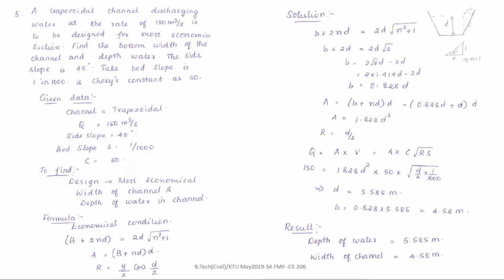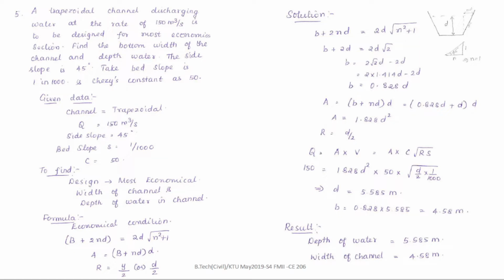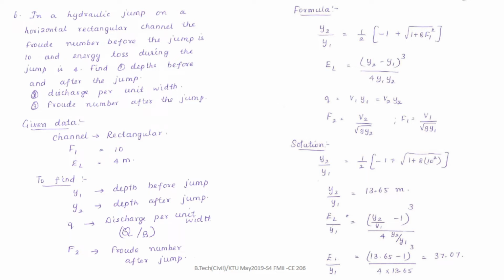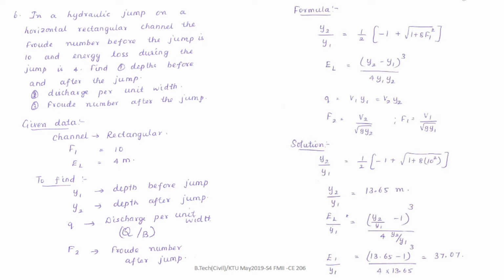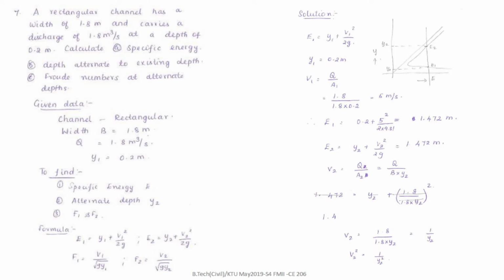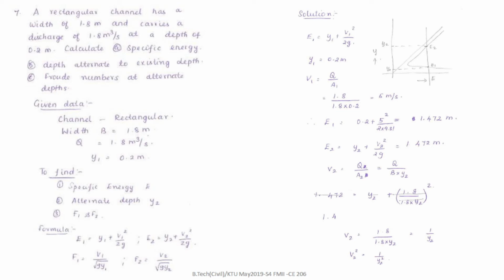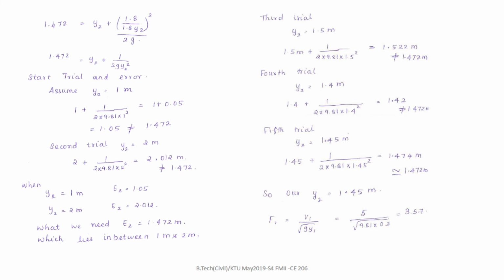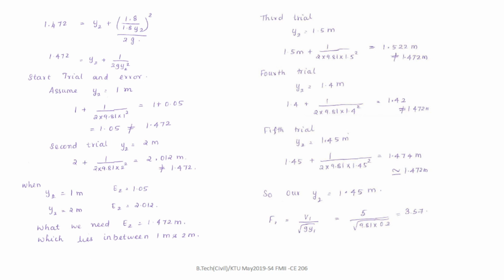FM II KTU May 2019 Part B|KTU S4 Civil - FM II|Fluid Mechanics Questions&Answers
In this video we discussed about Fluid Mechanics II Question paper-S4 Civil FM II- APJ Abdul Kalam University.
Timecodes:
0:00 - Intro
0:10 - Trapezoidal Channel problem
3:56 - Hydraulic jump problem
9:55 - Specific energy problem